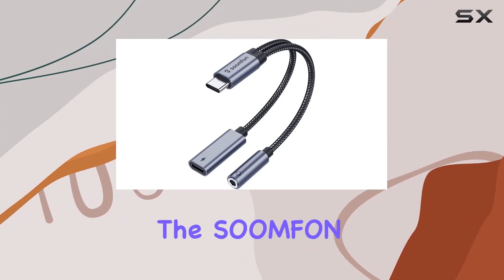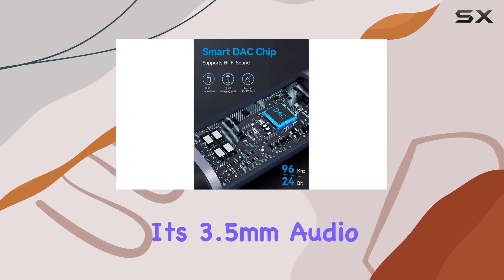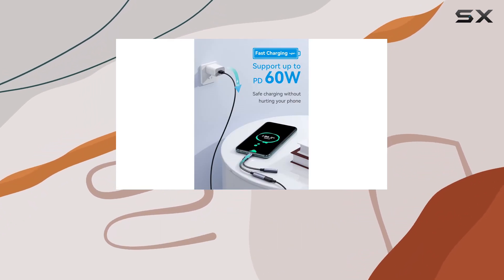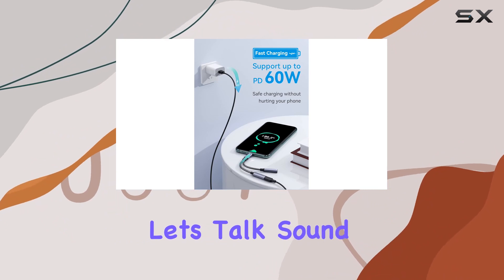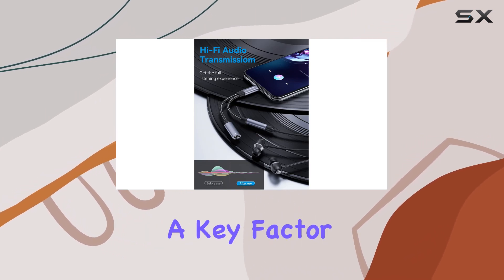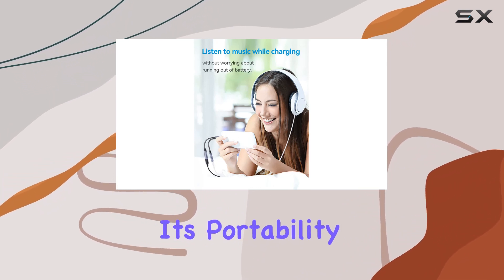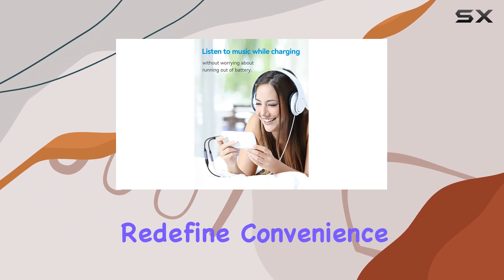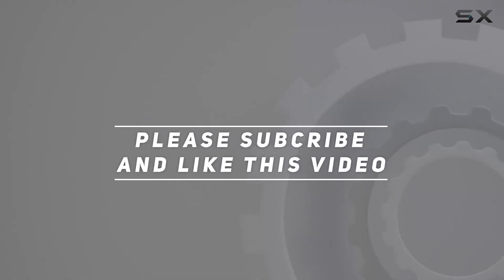Unleashing the Power of SOOMFON USB C Headphone Jack Adapter and Charger!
0:00 Intro
0:06 Review

Things that we mentioned in this video:
SOOMFON USB C Headphone : B09Y8XQFW8